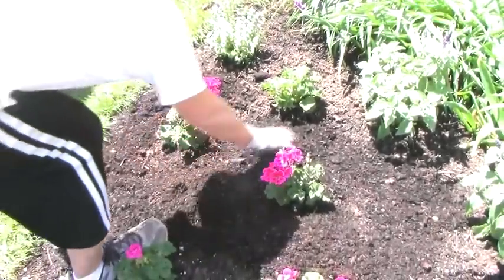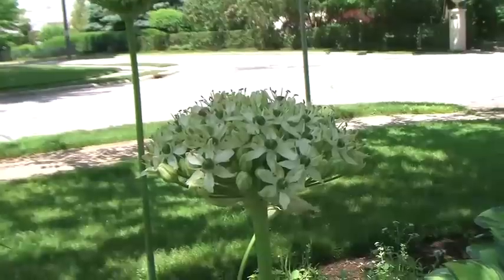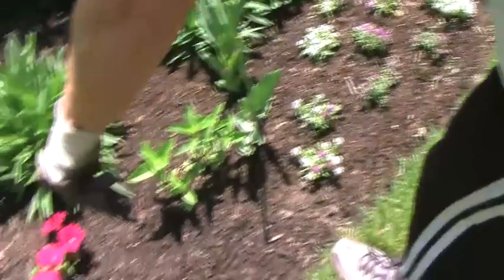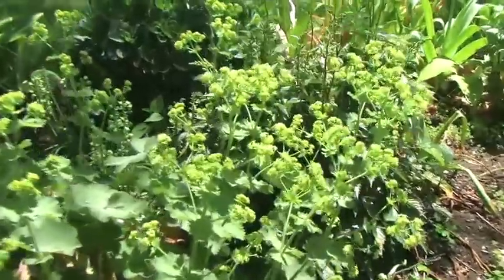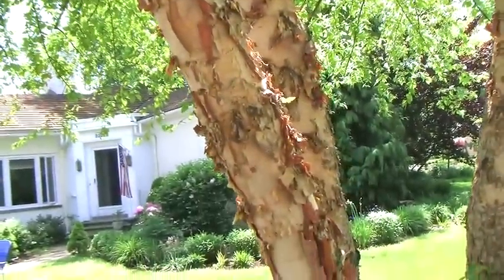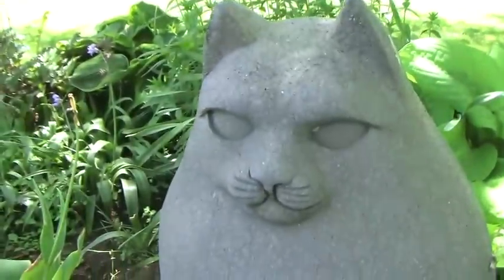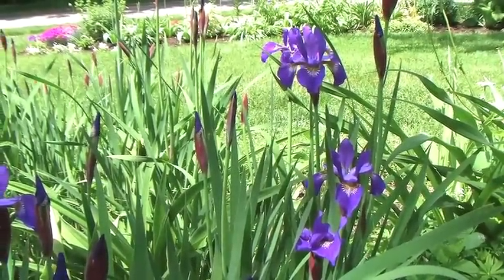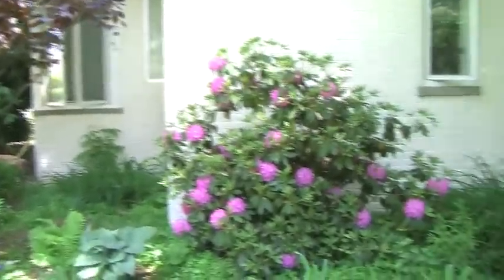Lorraine's Garden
A tour of my Mom's 2007 garden in Cleveland, Ohio